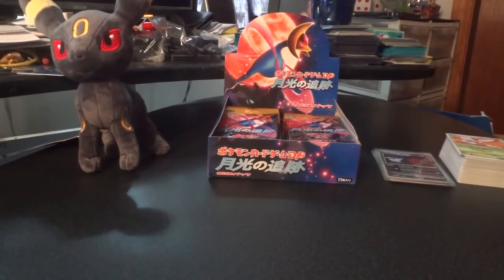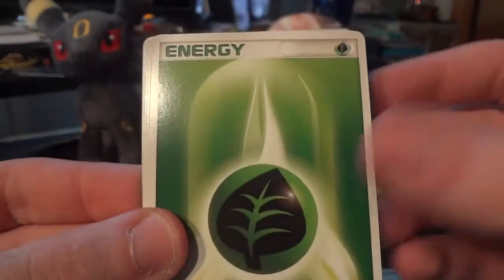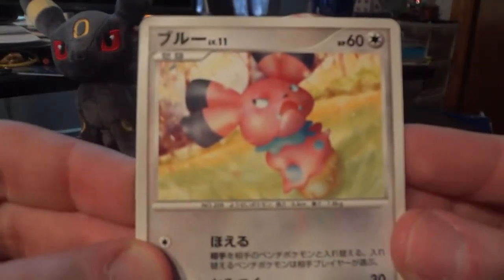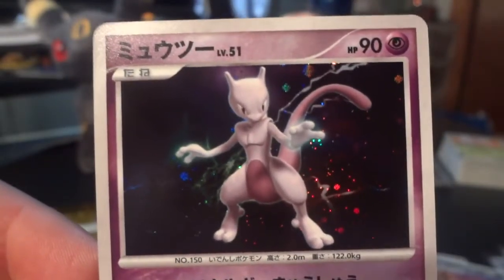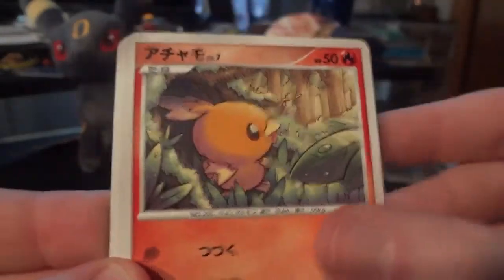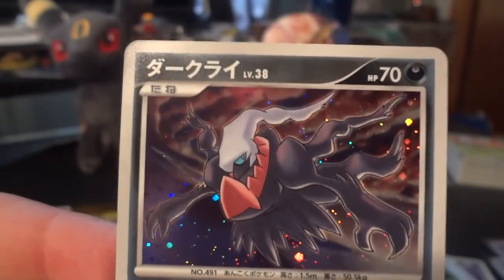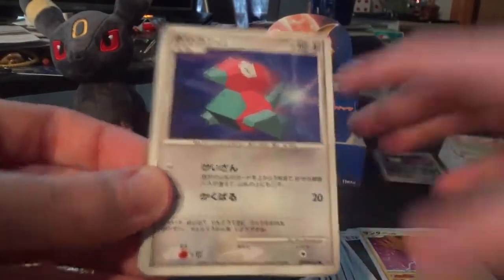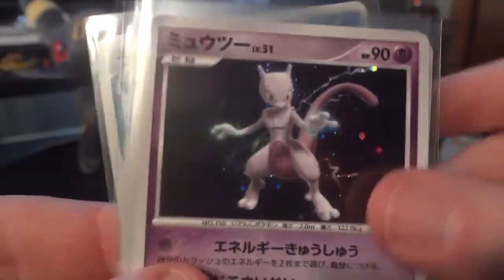WRC's Farewell Party! Day 12B - Chasing the Moonlight Booster Box! (Part 2)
Okay, now this is actually gonna be uploaded. :) The Lv. X pulls might be gone, but the awesomeness of this box is far from over!